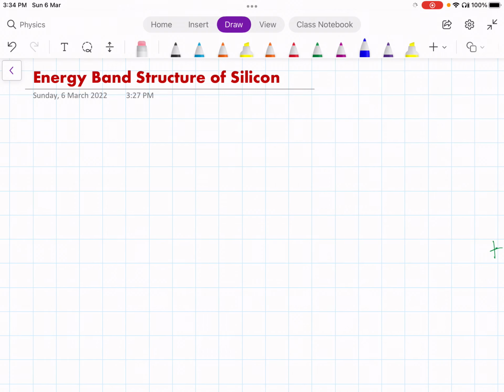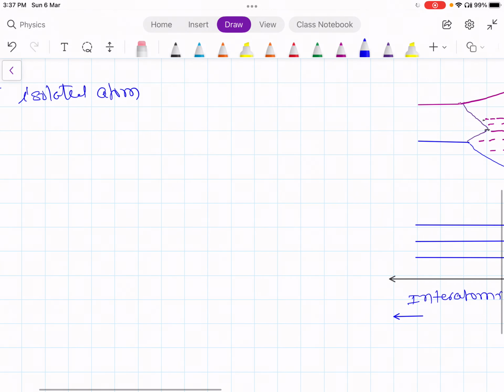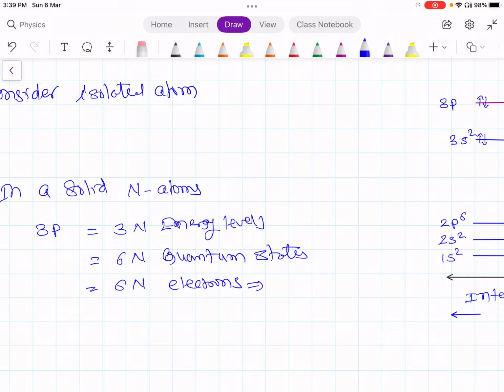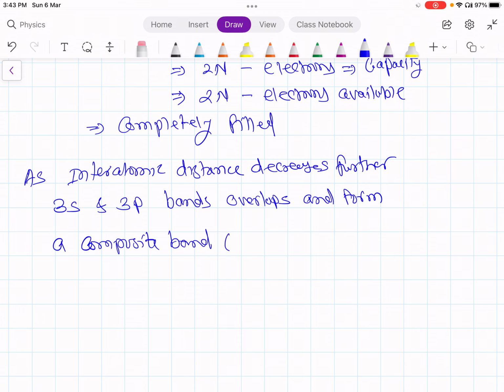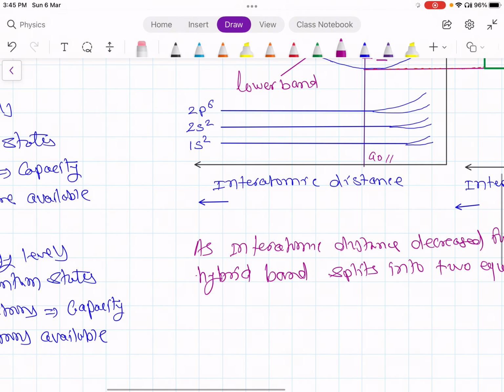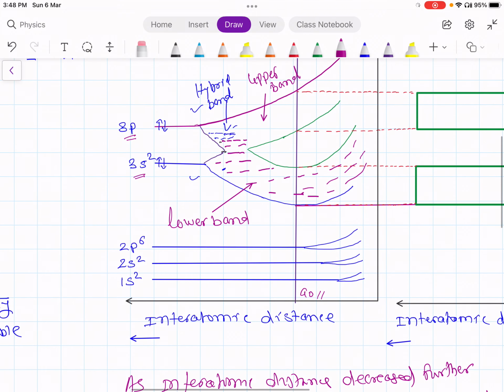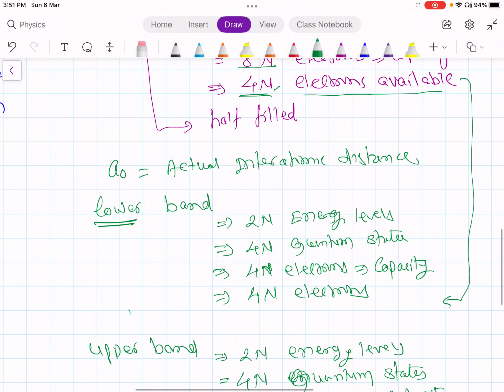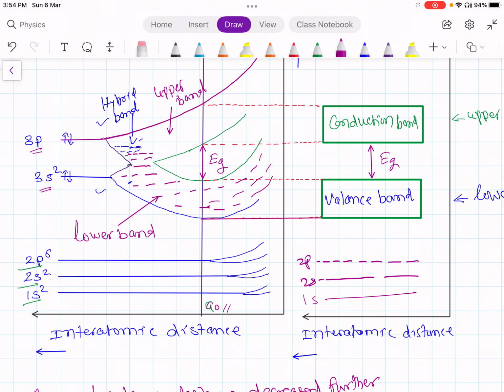2 Semiconductor 2.6